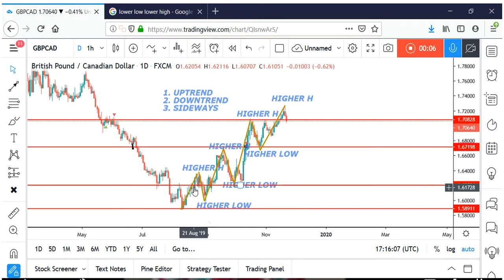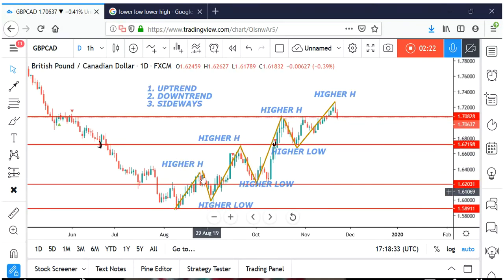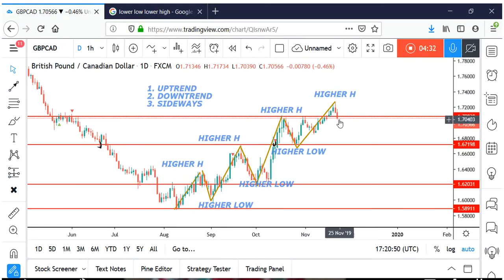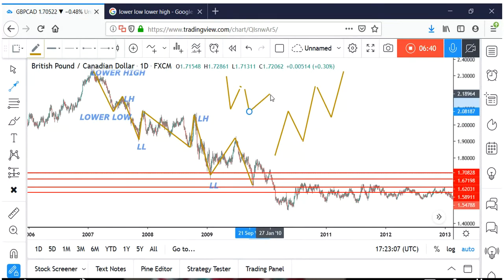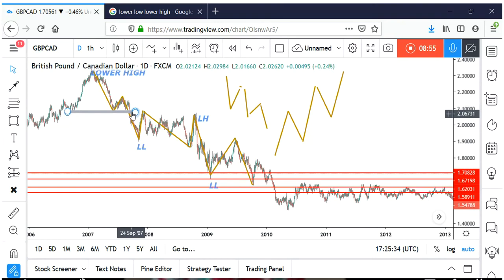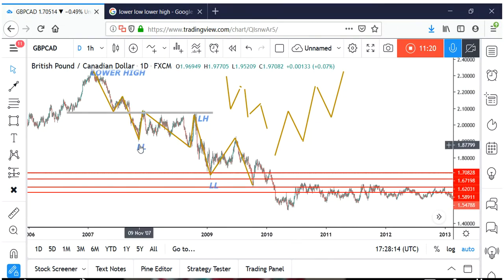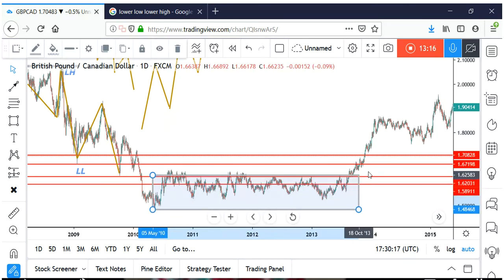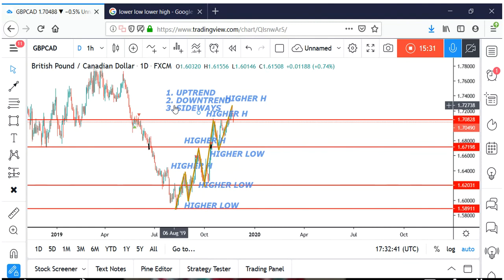FOREX MARKET STRUCTURES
In this video, we look at the 3 Market structures that we see on our charts.